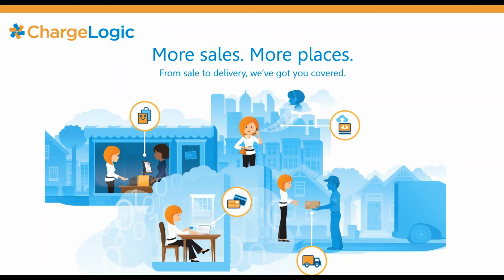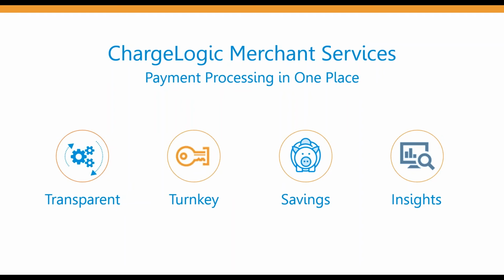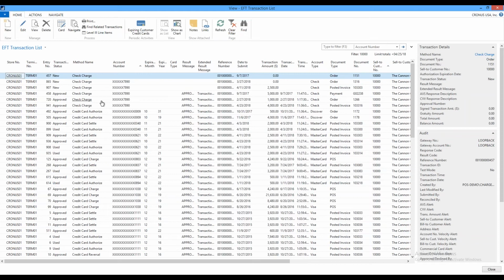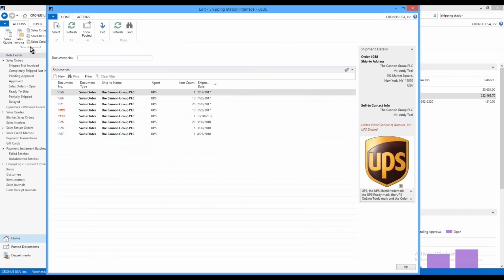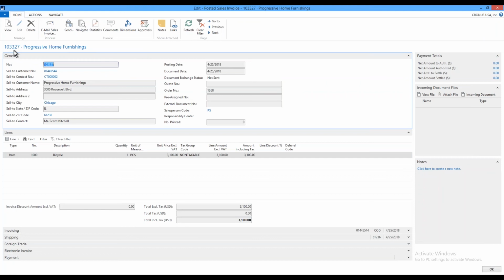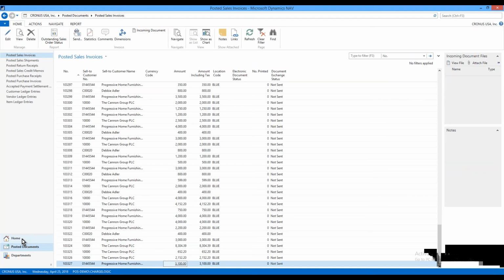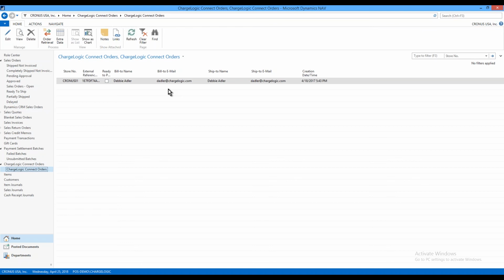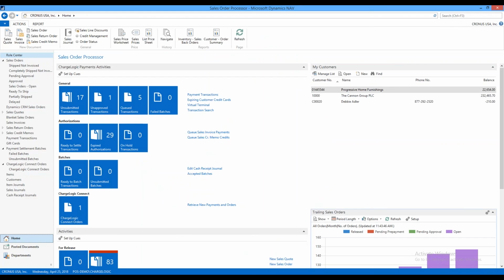PCI Validated Payment Processing Solutions with Chargelogic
Learn about ChargeLogic's PCI-validated products that can help you process payments, provide security, reduce processing fees, automate workflows in Dynamics NAV and Dynamics 365.